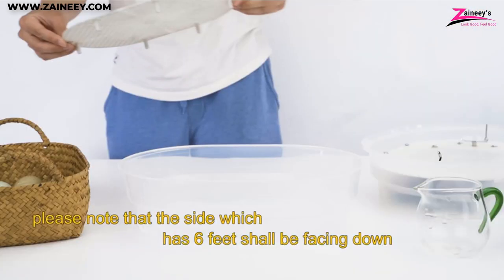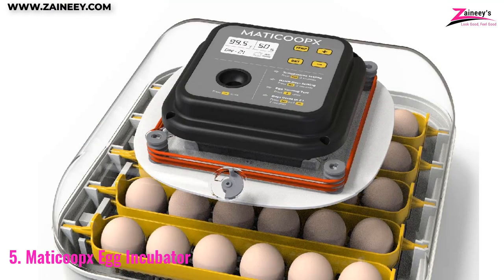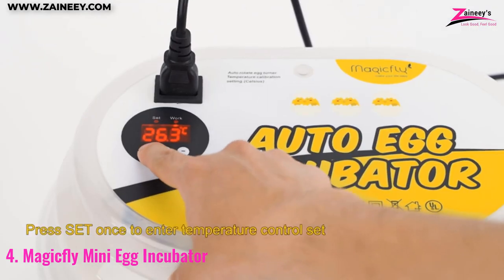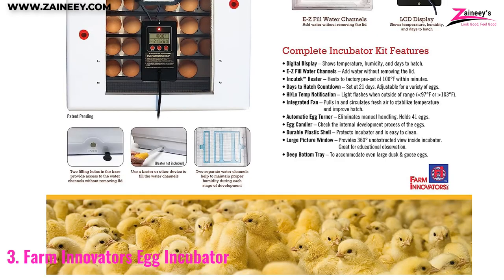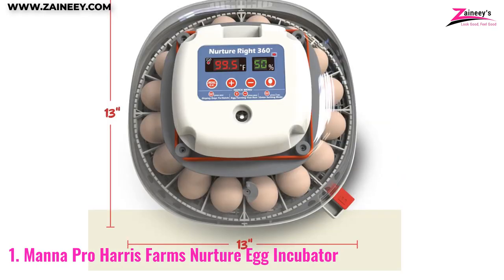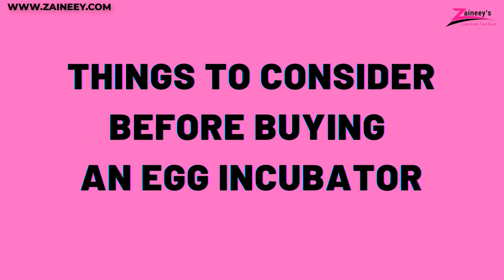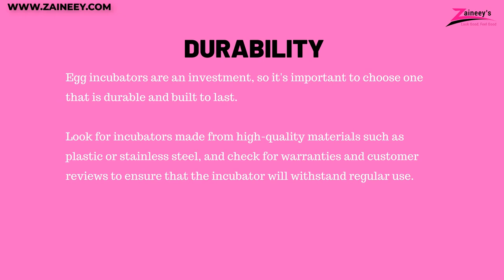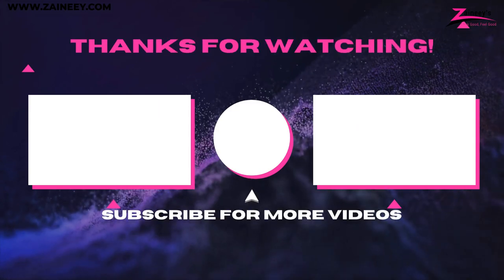✅😍Top 5 Best Egg Incubators [ 2024 Buyer's Guide ]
Best Egg Incubator.
Products Links👇
0:00 - Intro
0:30✅5. Maticoopx Egg Incubator
1:29✅4. Magicfly Mini Egg Incubator
2:50✅3. Farm Innovators Egg Incubator
3:58✅2. Kebonnixs Egg Incubator
4:46✅1. Manna Pro Harris Farms Nurture Egg Incubator
6:02 - Things To Consider Before Buying An Egg Incubator

An egg incubator is a great investment for small-scale farmers or anyone who enjoys the process of personally hatching chicks. With an incubator, you can rest assured that your eggs will be taken care of! An exceptional egg incubator not only offers exact temperature and humidity control but also provides you with higher hatching rates. Moreover, there is no danger of the eggs breaking or becoming too cold while their mothers are off foraging or drinking water. So, If you have fertilized eggs but no brooding chickens, an incubator is essential. Whether you're a seasoned farmer or a beginner. This video will help you make an informed decision and find an egg incubator that will meet all of your hatching needs. Watch this video till the end to pick from our top 5 best egg incubators.